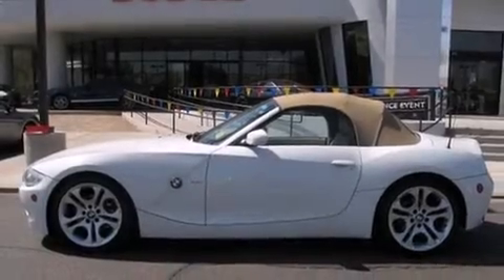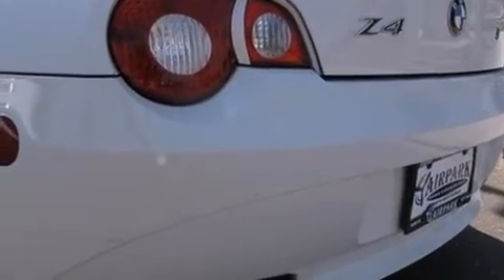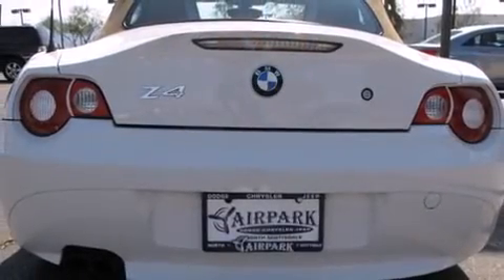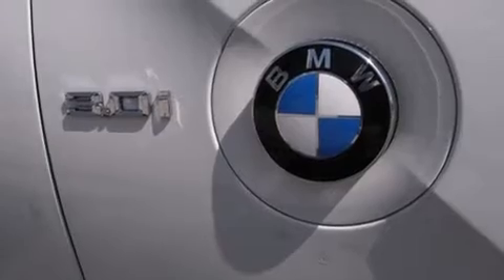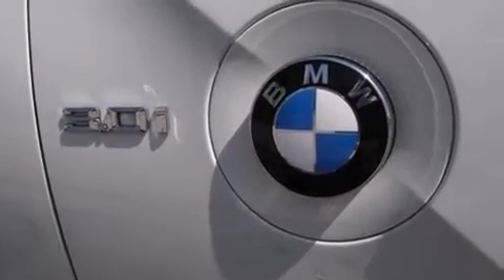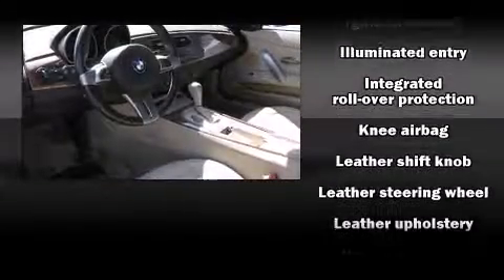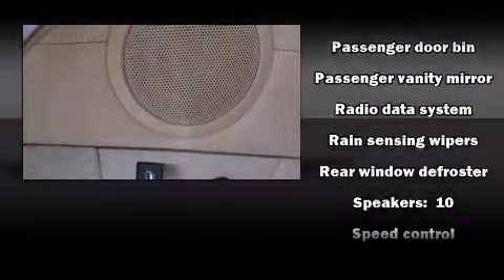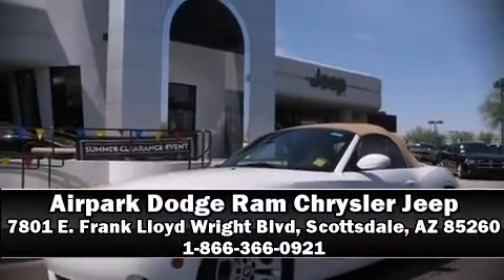2005 BMW Z4 3.0i in Scottsdale, AZ 85260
7801 E. Frank Lloyd Wright Blvd

You can expect a lot from the 2005 BMW Z4. This 2 door, 2 passenger convertible just recently passed the 60,000 mile mark! BMW made sure to keep road-handling and sportiness at the top of it's priority list. Smooth gearshifts are achieved thanks to the 3 liter 6 cylinder engine, and for added security, dynamic Stability Control supplements the drivetrain. Top features include rain sensing wipers, 1-touch window functionality, a trip computer, front fog lights, tilt and telescoping steering wheel, power door mirrors, remote keyless entry, and power windows. Premium sound drives 10 speakers, providing you and your passengers a sensational audio experience. BMW ensures the safety and security of its passengers with equipment such as: knee airbags, front SIDE impact airbags, traction control, a panic alarm, and 4 wheel disc brakes with ABS. Brake assist technology provides extra pressure when applying the brakes. It also arrives with a Carfax history report, providing you peace of mind with detailed information. We know that you have high expectations, and we enjoy the challenge of meeting and exceeding them! Stop by our dealership or give us a call for more information.